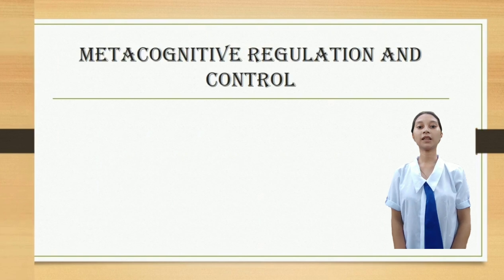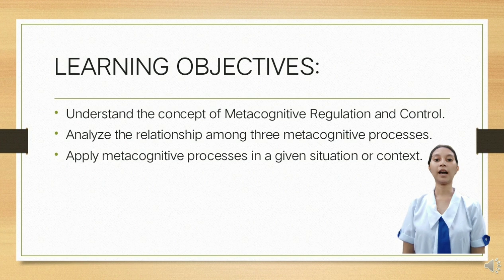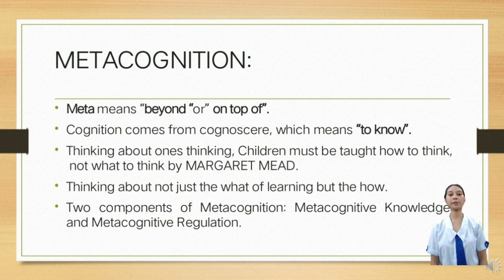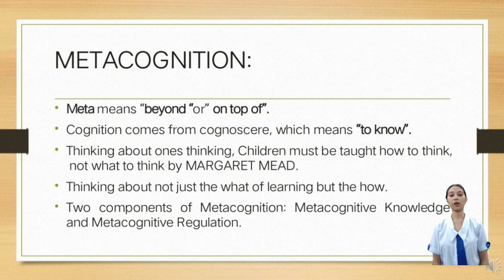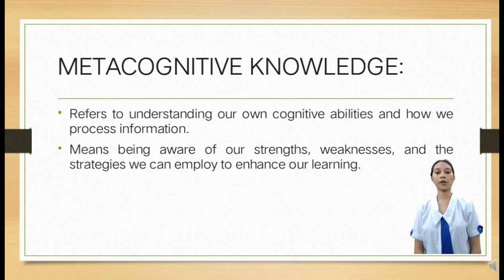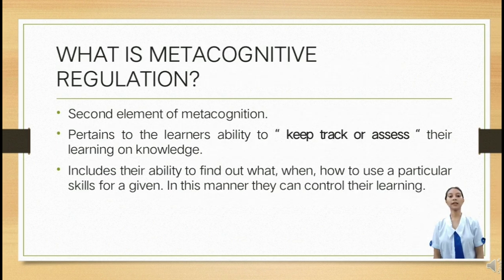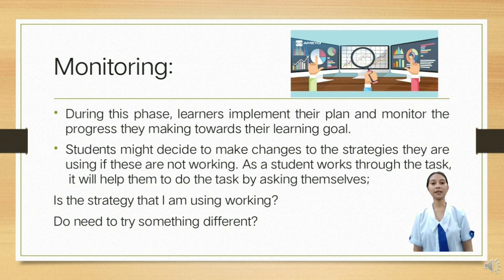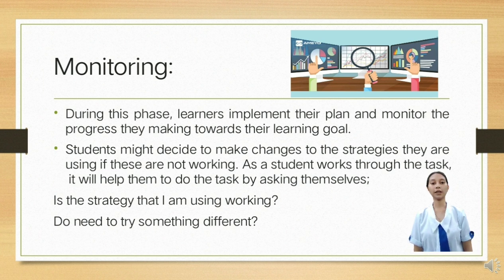September 17, 2023